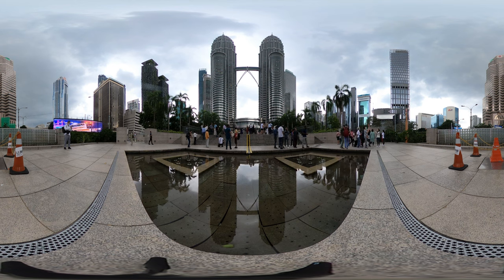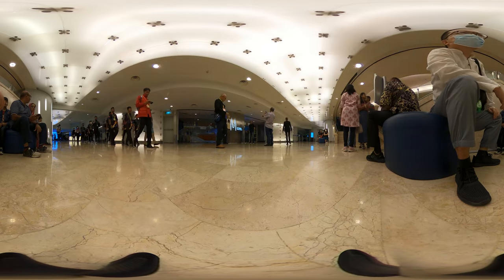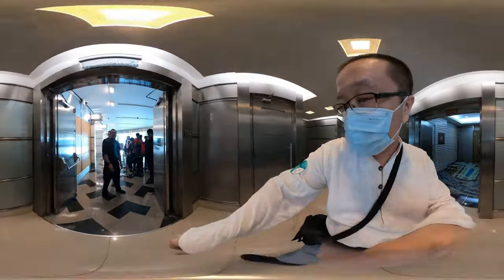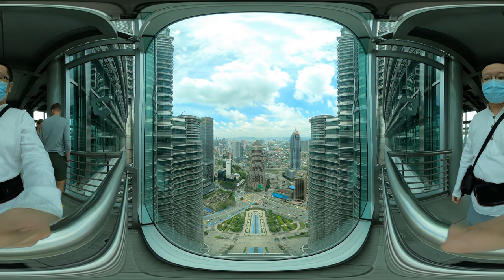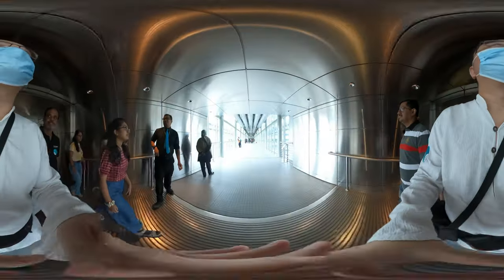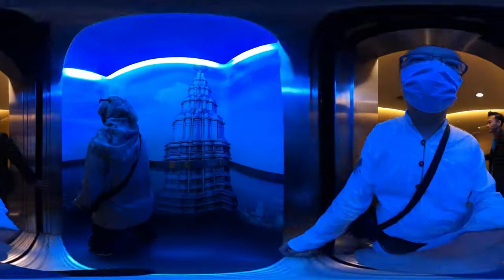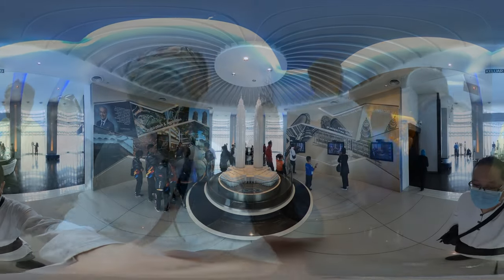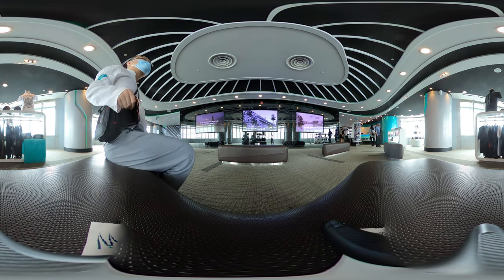Petronas Twin Towers | Kuala Lumpur | Malaysia | Travel Vlog 2022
Petronas Twin Towers are most famous landmark in Kuala Lumpur,  Malaysia.
Until today, Petronas Twin Towers are the highest twin towers and second highest building in Kuala Lumpur, Malaysia
Don`t forget to buy ticket online to visit Petronas Twin Towers, more details please
Notice: Please turn CC on while watching the video, thank you. If the video has subtitless, please ignore this.

Links
3. My Instagram